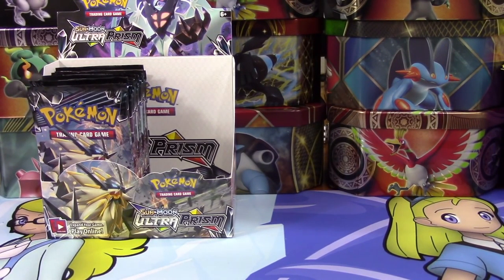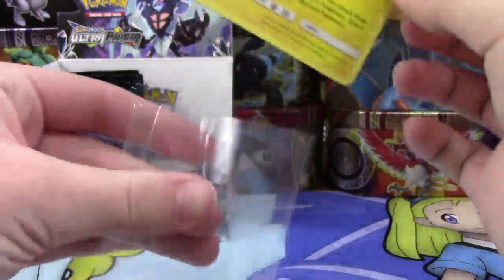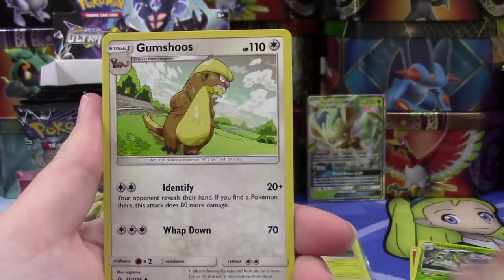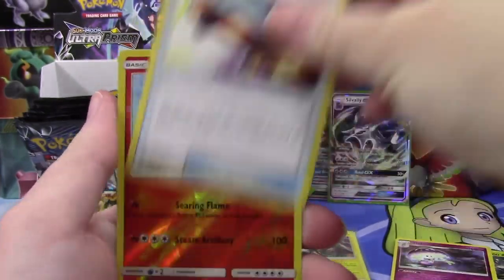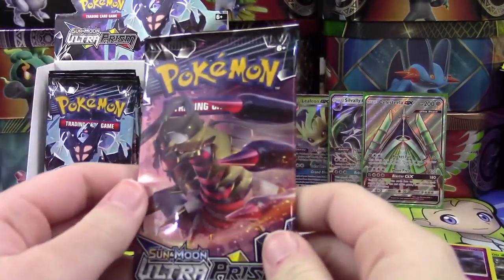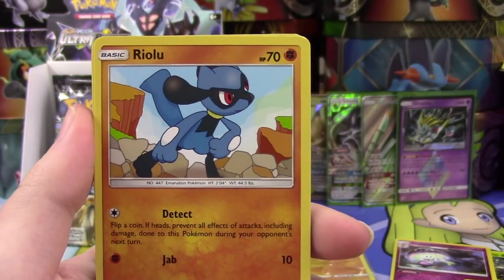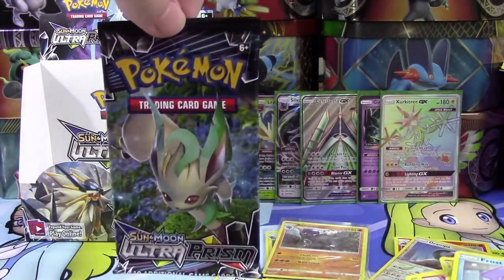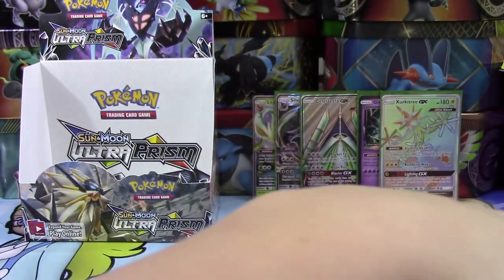AMAZING SUN AND MOON ULTRA PRISM POKEMON CARD BOOSTER BOX OPENING!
Today we are opening the second half of our Ultra Prism Pokemon card Booster Box! If you missed the first half you should probably go check it out :)